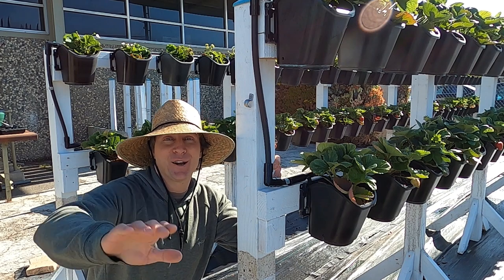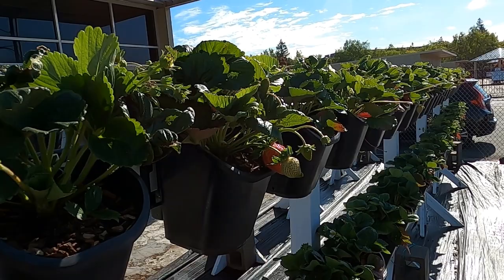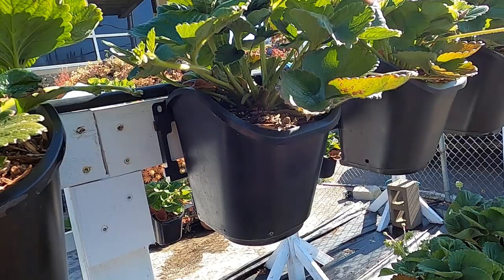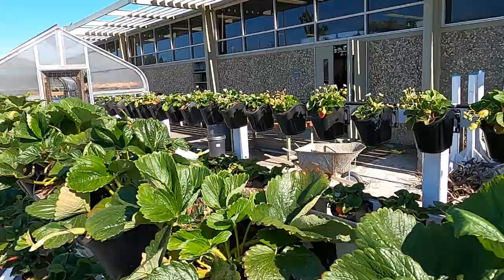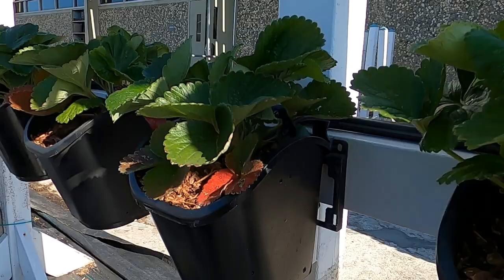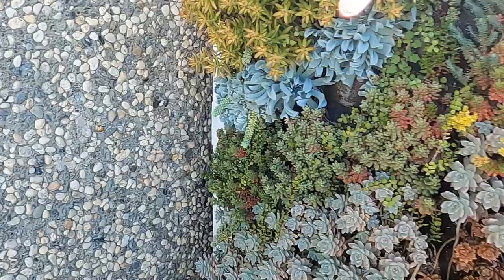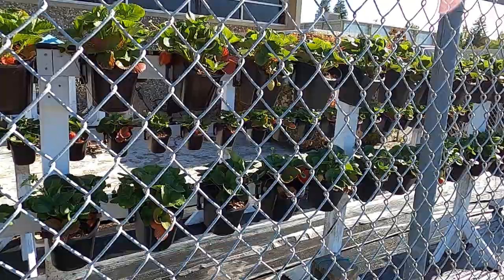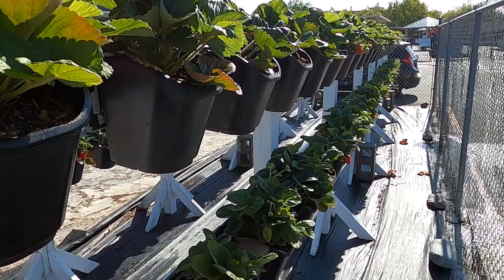How We Grow Huge amounts of Strawberries in Containers!